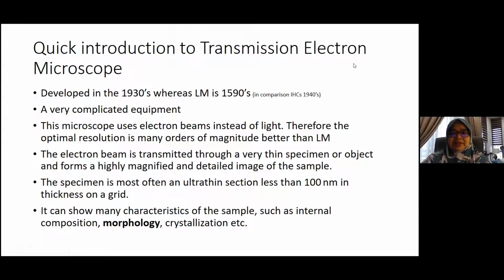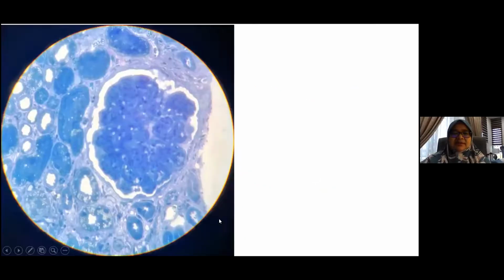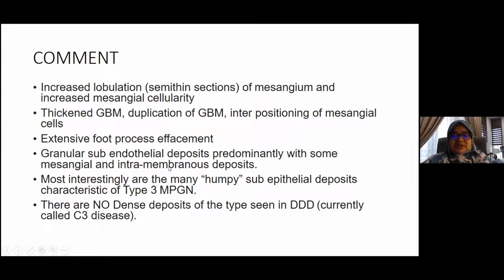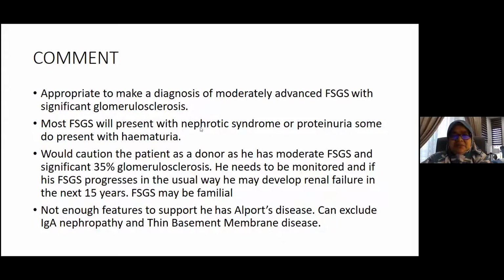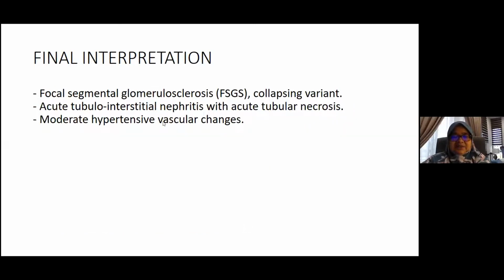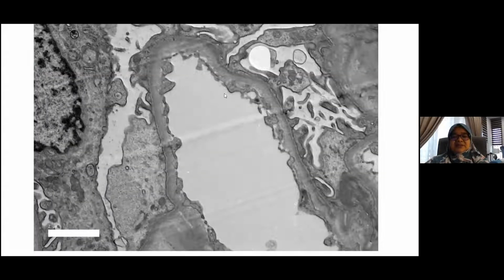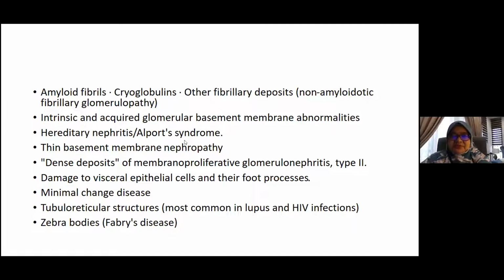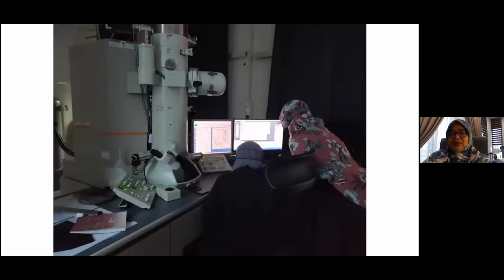WEEKEND WITH IAP : DR. FAUZAH ABD GHANI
Electron microscopy in renal pathology. Is it still relevant?